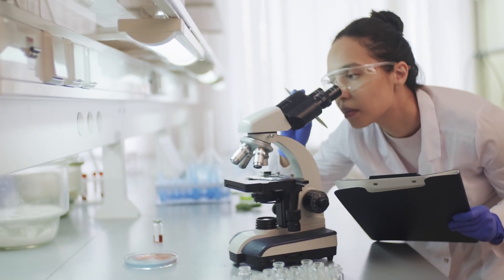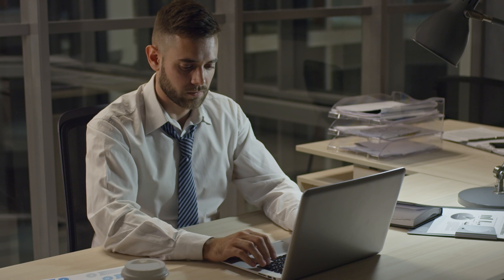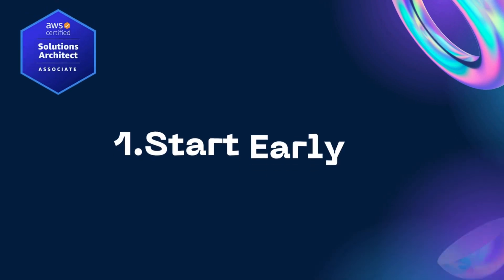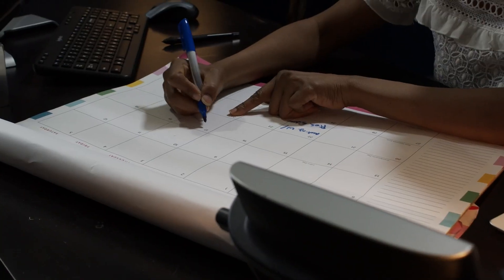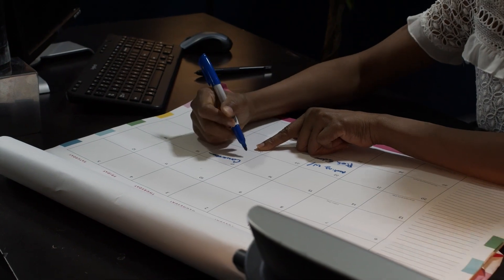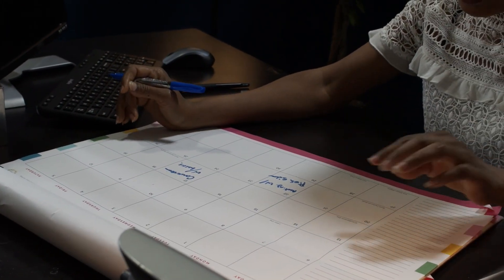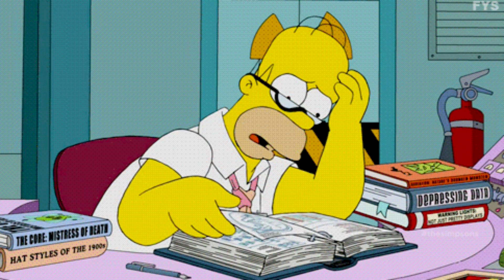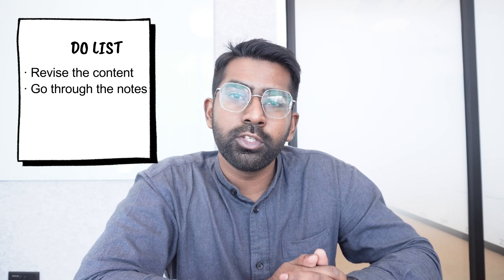Conquer the AWS Associate Solutions Architect Exam with These Proven Techniques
Hey everyone,! Just wanted to share my recent win – aced my exam in less than 3 weeks while grinding away at a full-time job. As a bioengineering grad jumping into the tech world, I totally get the challenges. That's why I'm letting you in on the scoop in this video, dishing out genuine tips that got me through passing the exam, No frills, just honest advice on acing your exam in the shortest time possible. Whether you're balancing work or navigating a tech switch like me, these tips are legit. Ready to crush it?